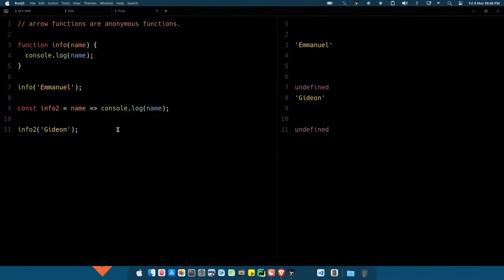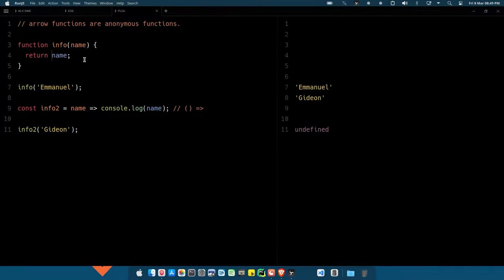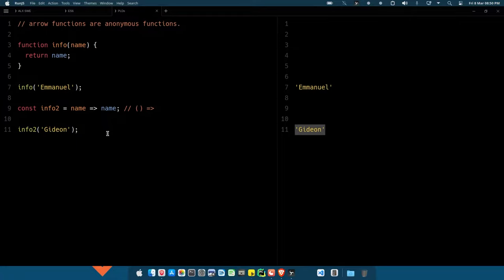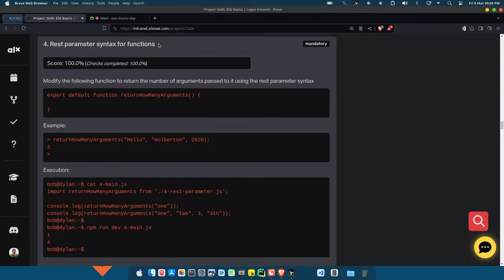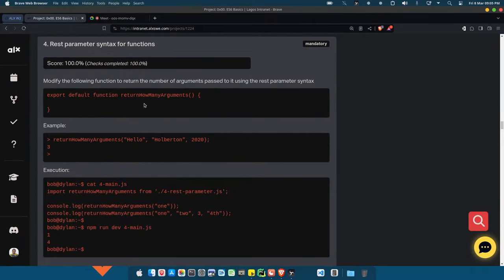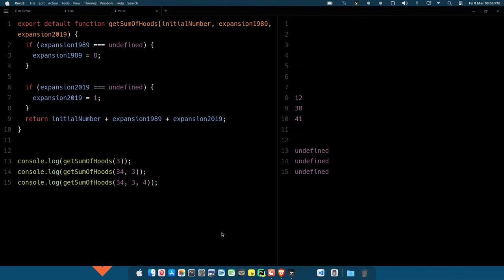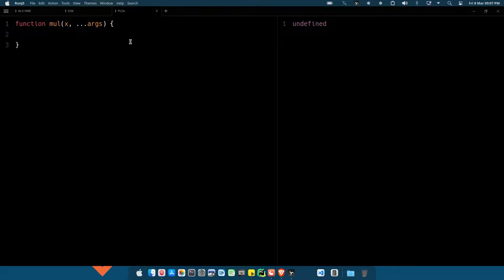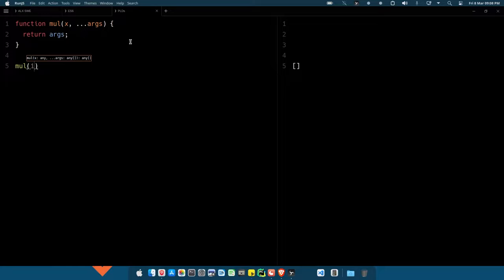ES6 Basics | Arrow Functions | Methods | Rest | Spread | Object | Parameters | ALX SE | PLDs